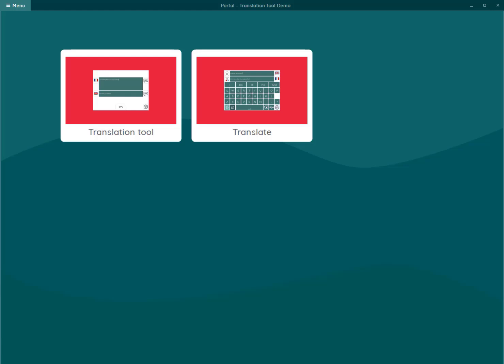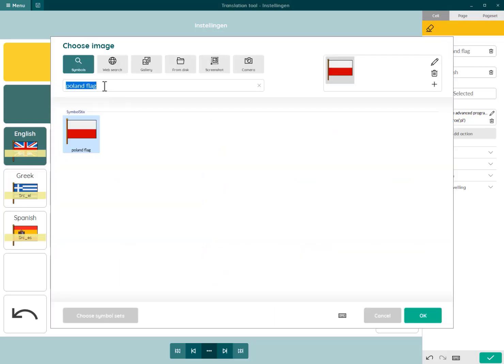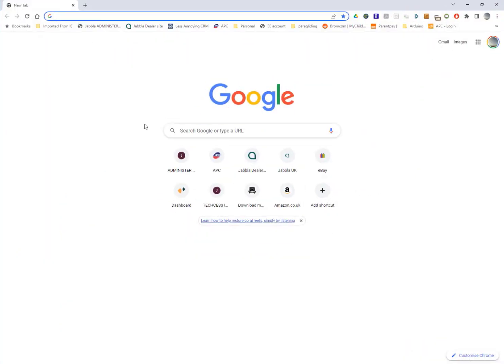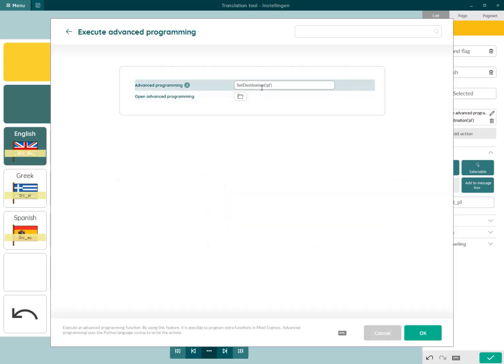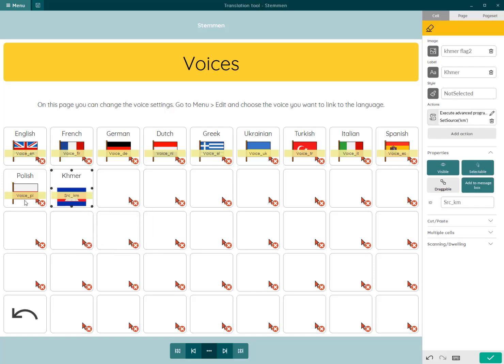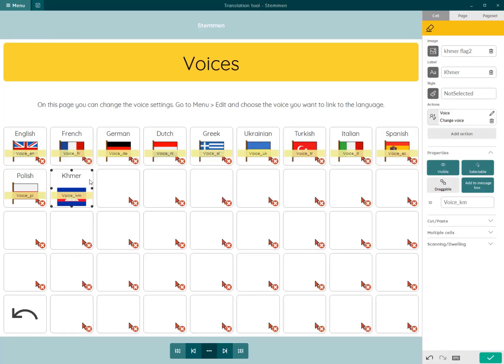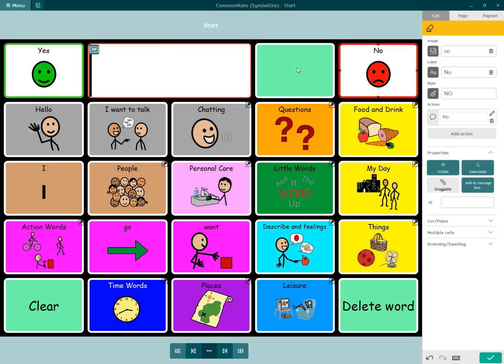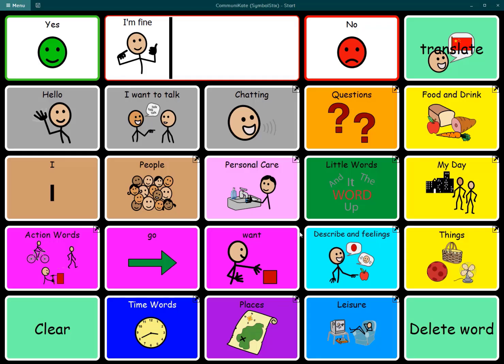Mind Express 5: Translation Tool: Add a new language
Do you know the ready made pageset "Translation tool" in Mind Express 5? With this document, you can translate your message into another language. Mind Express immediately applies the correct pronunciation for that language.

In this tutorial we're going to show you how to add an extra language.